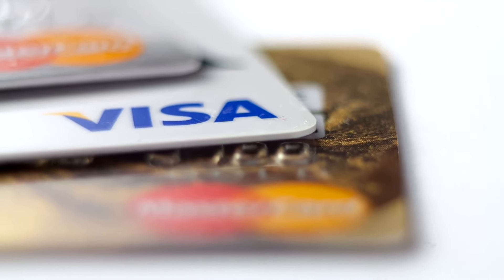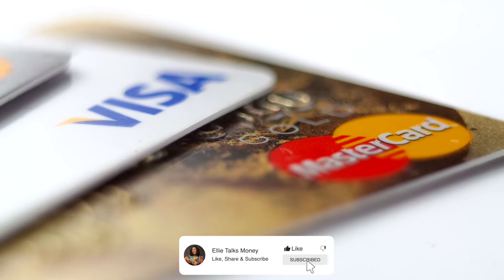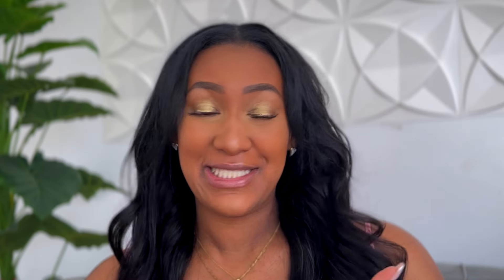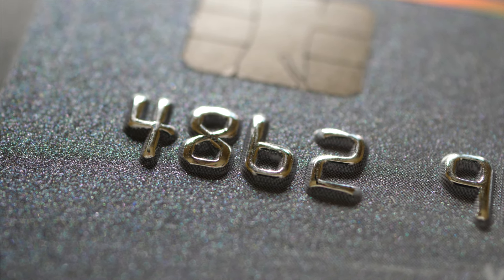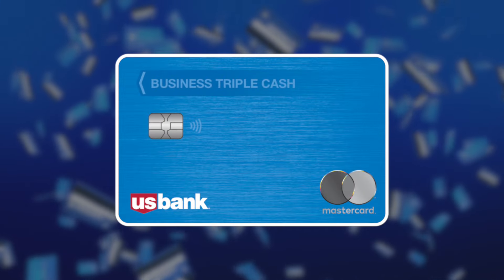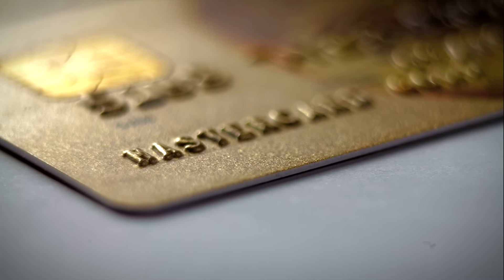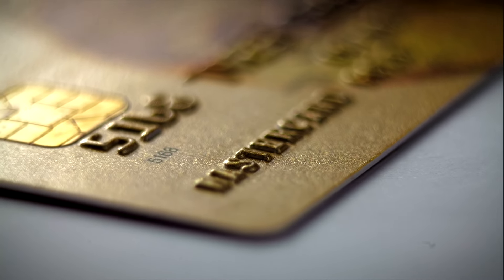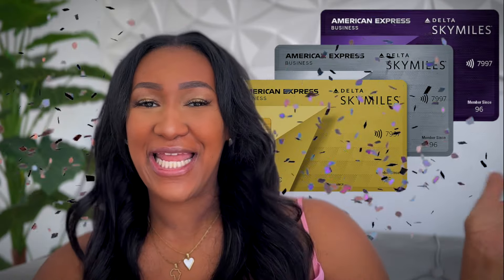The BEST Business Credit Cards for 2024!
💰Hey Future Millionaires! In this video we cover the BEST business credit cards in 2024, with options for all credit scores! Grab your notebook and a pen - let’s get into these GEMS!

Let’s Partner: I’d love to highlight you and your brand or business! Can't wait to hear from you!

Love ya’ll ❤️
Ellie

VALUABLE RESOURCES I WANT TO GIVE YOU FOR FREE 👇🏽👇🏽👇🏽:
Take My FREE Quiz to help you discover Your Path To Your First Million 💰💰💰

Need Business Funding in 2024? I’ve helped thousands of students secure over $10,000,000 in Funding - Download my FREE Business Funding Workbook here! 💰💰💰

✨About Ellie Diop✨

After losing her corporate job, going through divorce and giving birth to twins in 2019, Ellie Diop (better known as Ellie Talks Money) used her $1,200 stimulus check in July of 2020 to build a multi-million-dollar online coaching business in just one year. Now, Ellie wants to inspire other women entrepreneurs to know that despite what they go through, they can start a business online and completely change their lives!

Today her online academy, Ellievated Academy, serves over 70,000 students. Ellie is committed to helping others overcome their circumstances, start businesses and STAY in business!

I teach you how to QUICKLY start, fund, and scale your business! GET THE BAG and KEEP THE BAG! ELLIEVATE™️